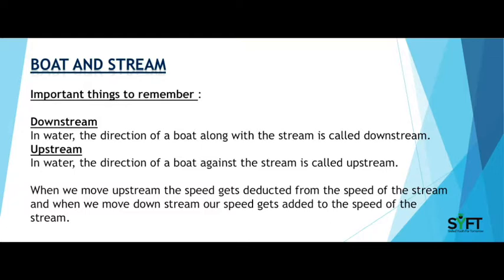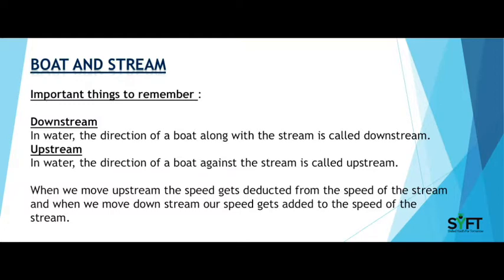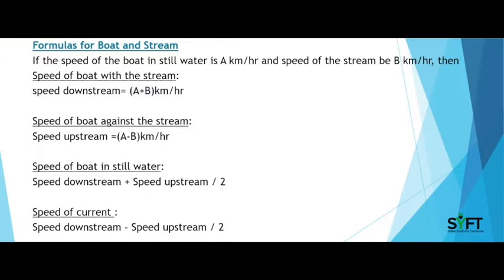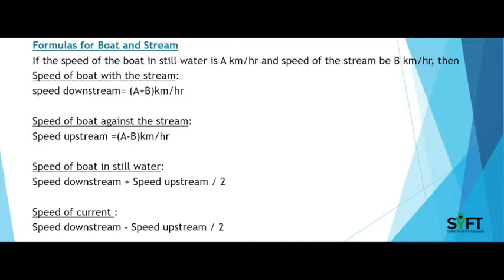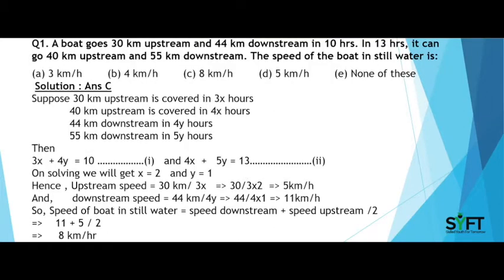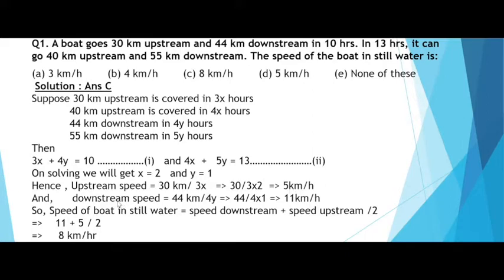Boat and Stream